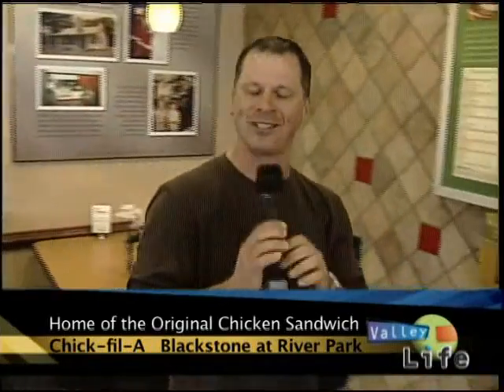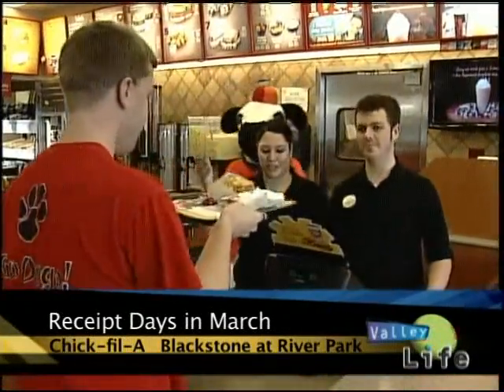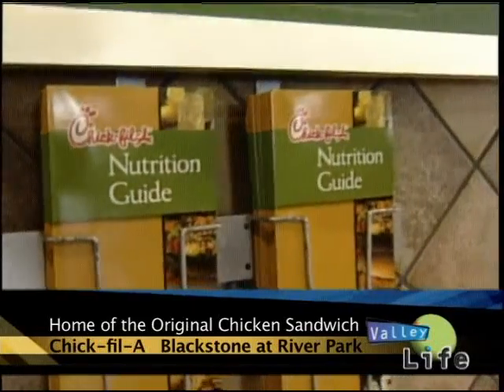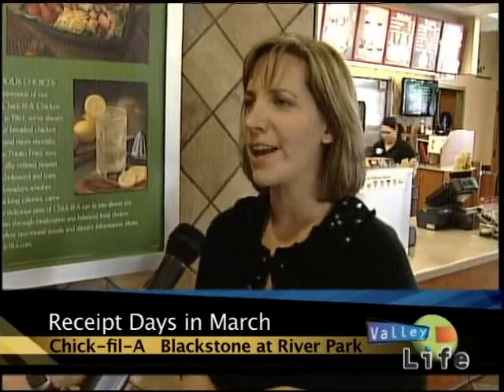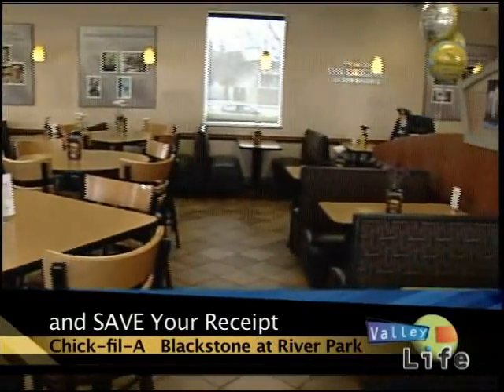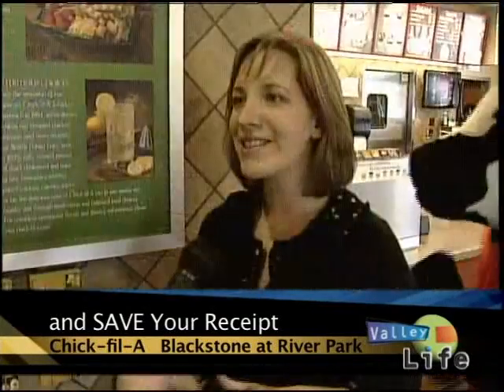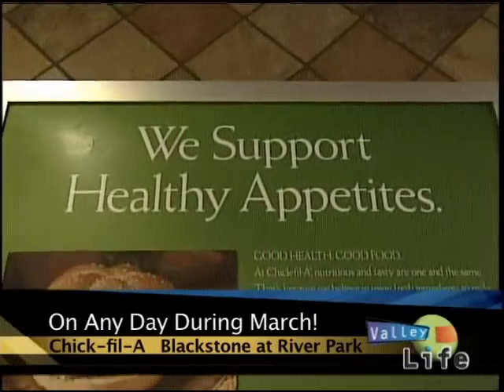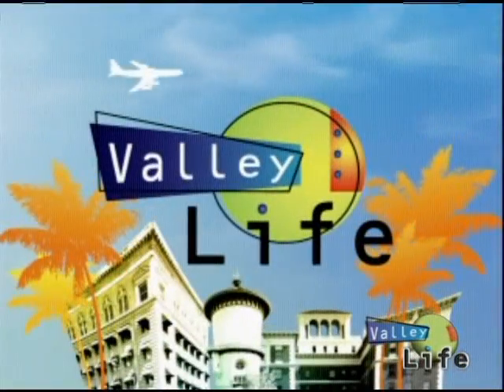Valley Life - Chik-fil-A